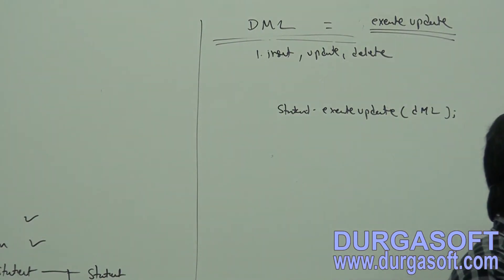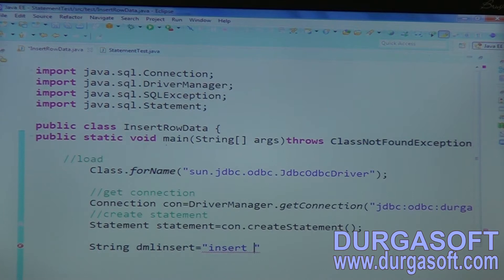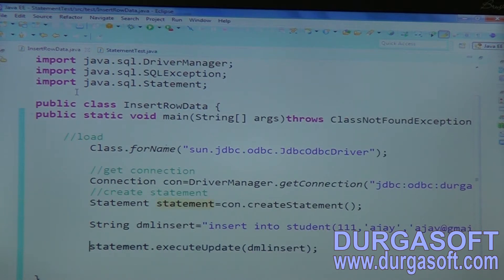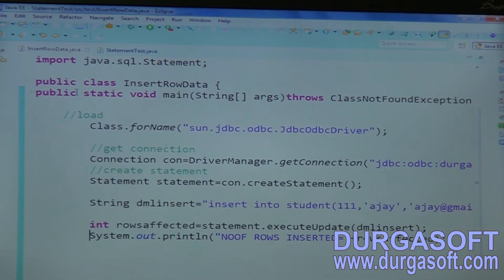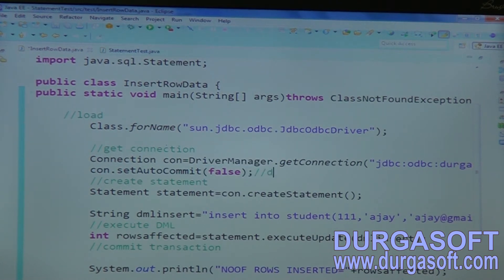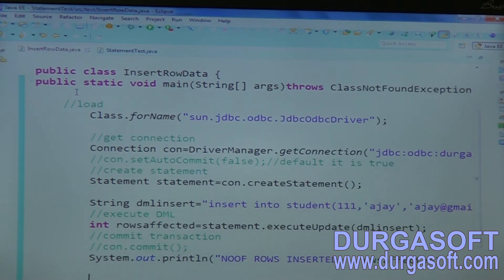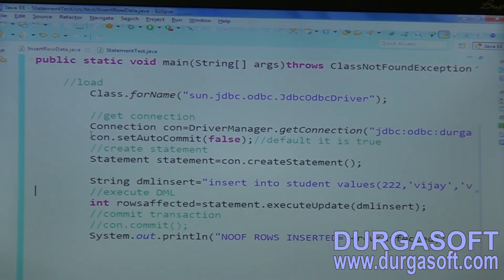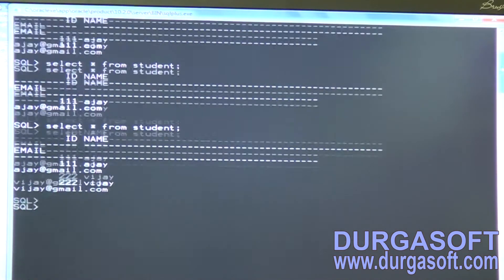ADV Java Steps to Connect with DataBase Part 8